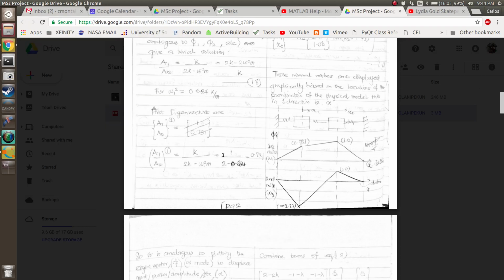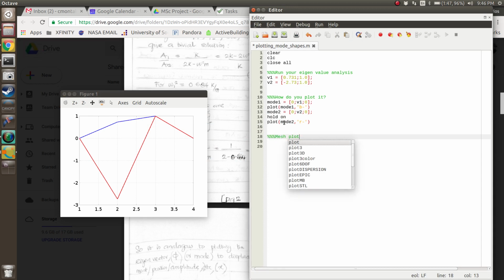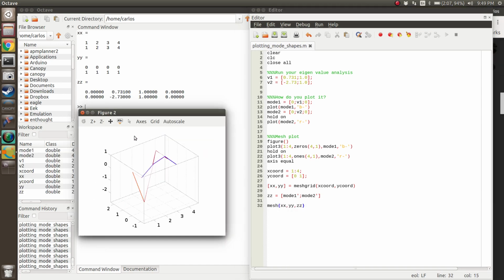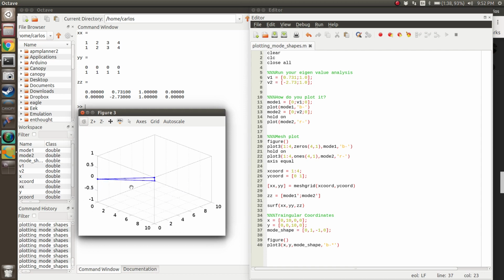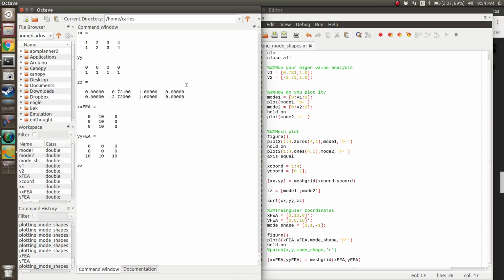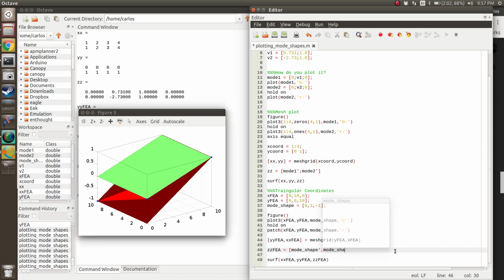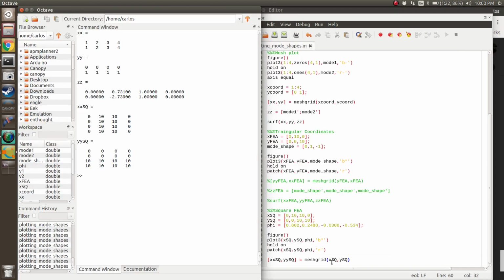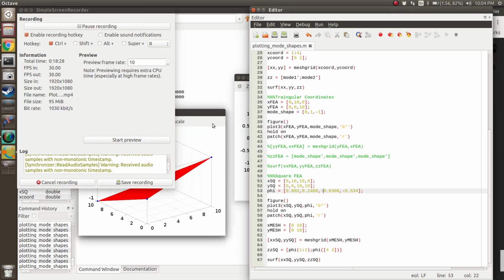MATLAB Help - Plotting Mode Shapes